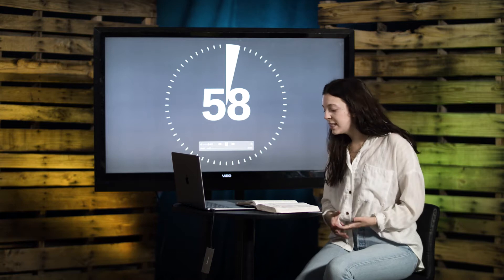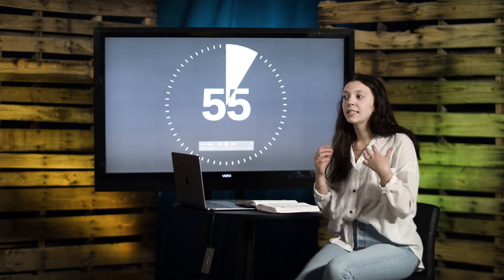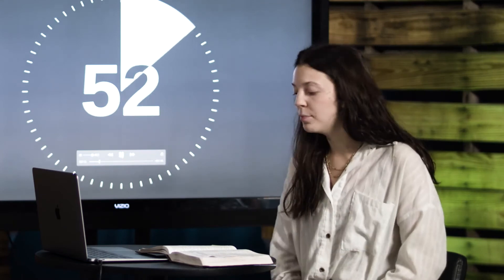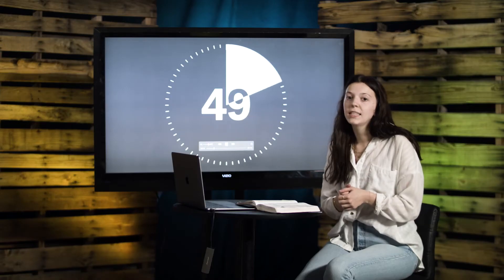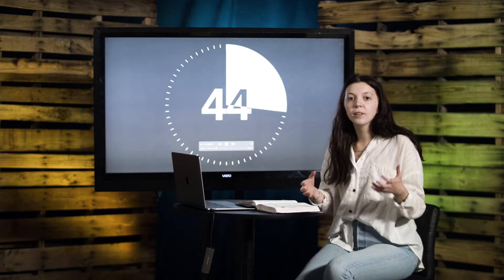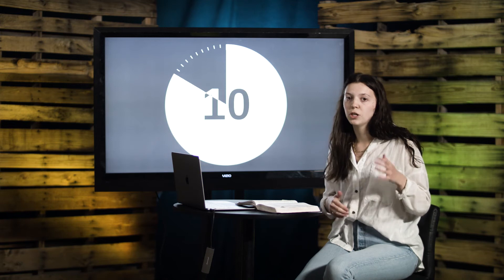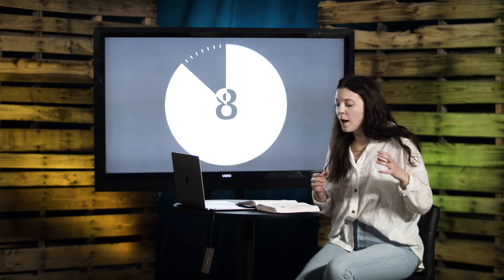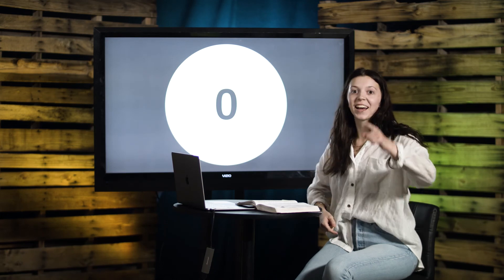AN OVERVIEW OF HOSEA in 60 Seconds | CS YTH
What do you know about Hosea? How far will you go to do what God tells you to do? Today we race the clock to tell you the high points and what you need to know about how this book symbolizes God and the Israelites' relationship. Do they reconcile? Read this chapter of the Bible to learn more. Click, watch and share and join us every Monday for the Bible in 60 seconds.